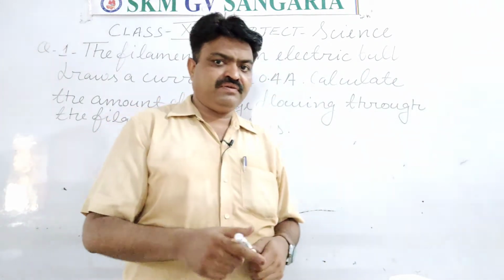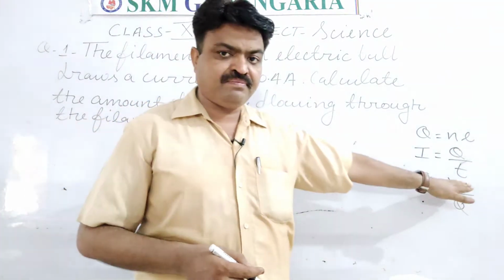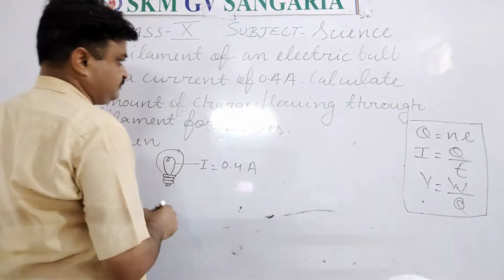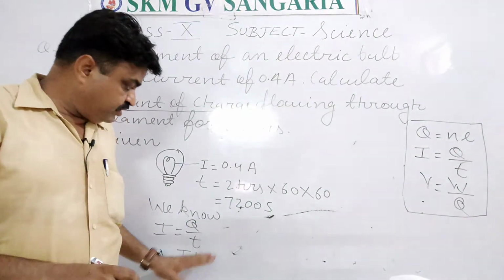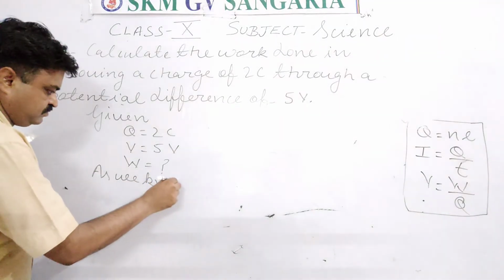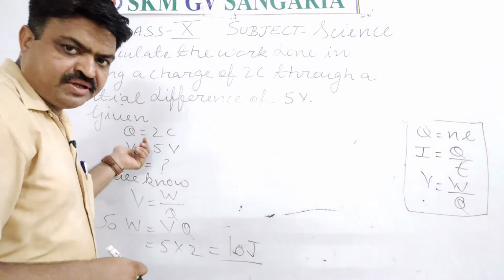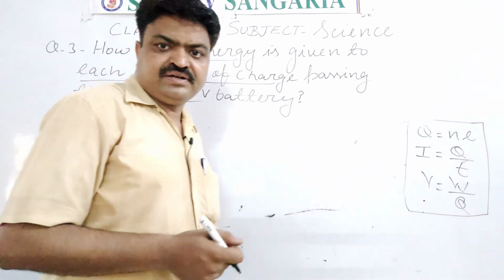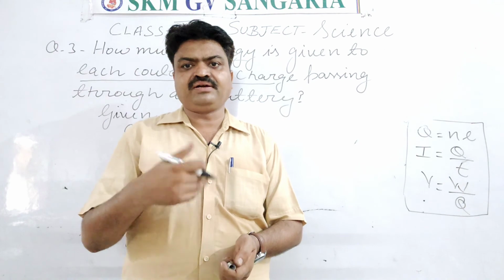Class X II Science II Chapter 12 II Numericals Related to Electric Charge, Current, Work & Potential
Numericals Related to Electric Charge, Current, Work & Potential